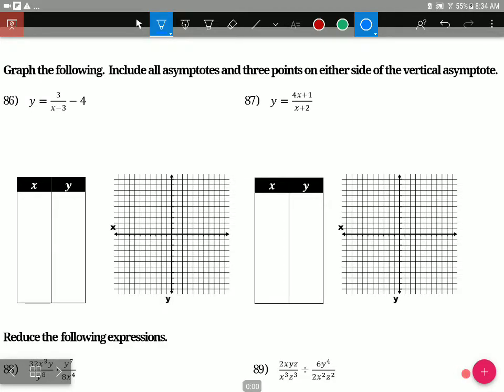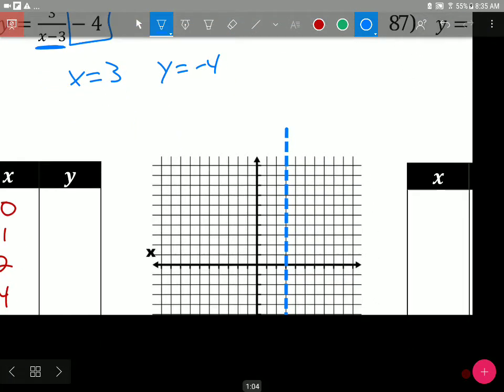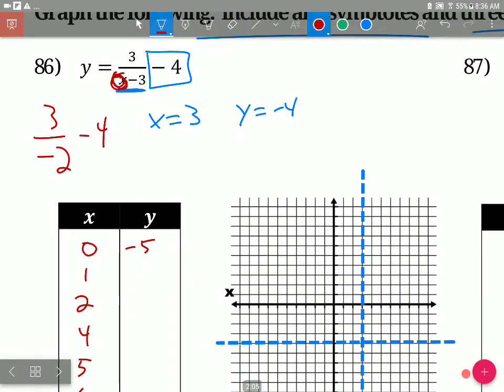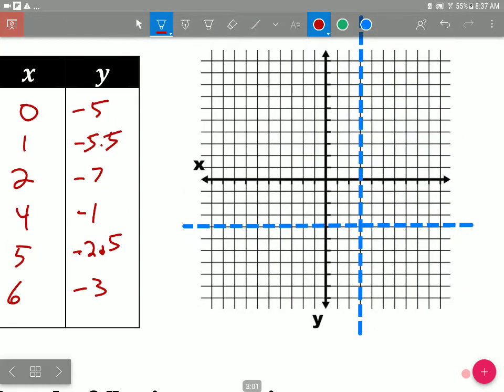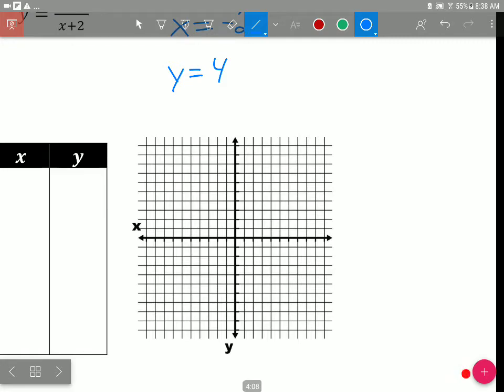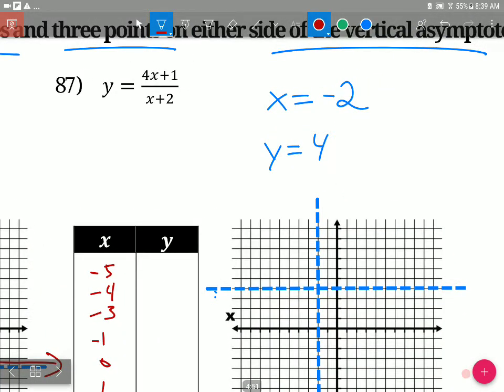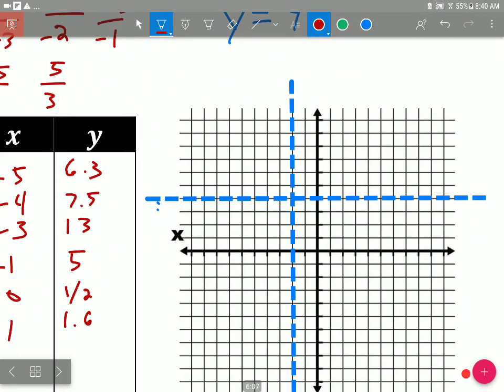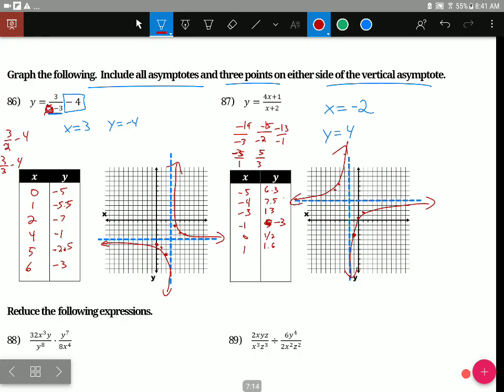Final Review Alg2 #86-87